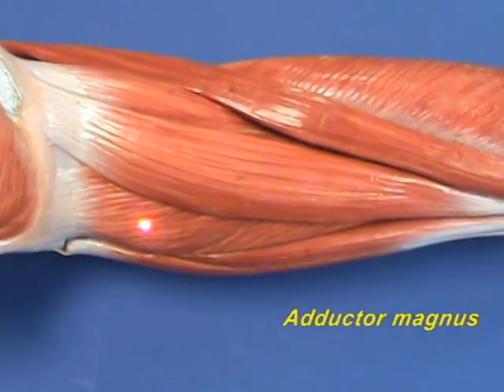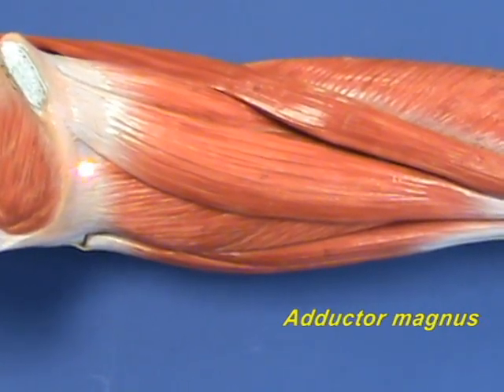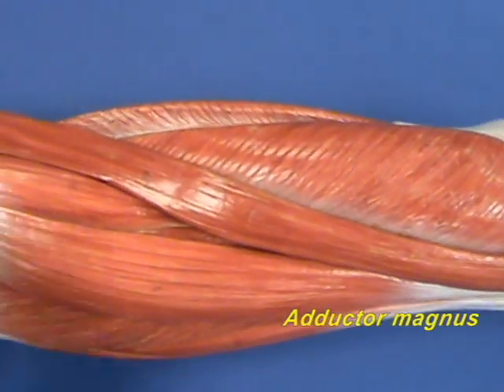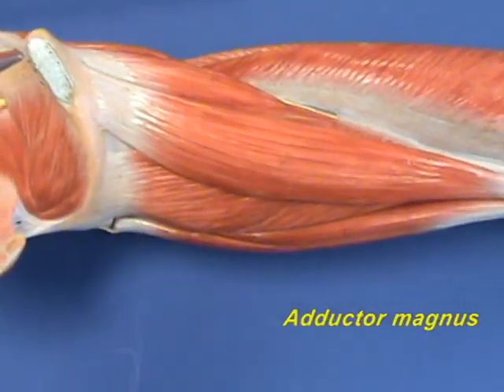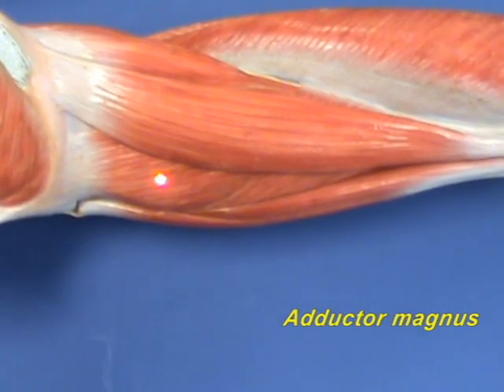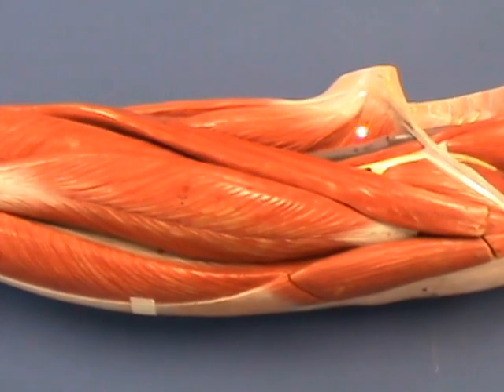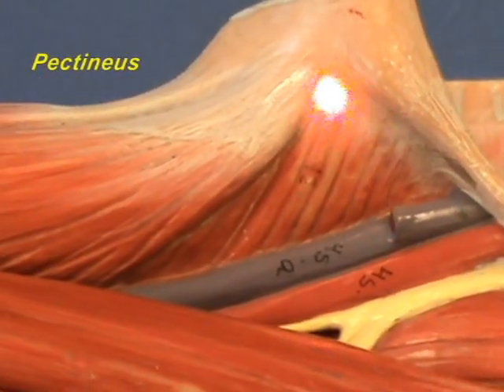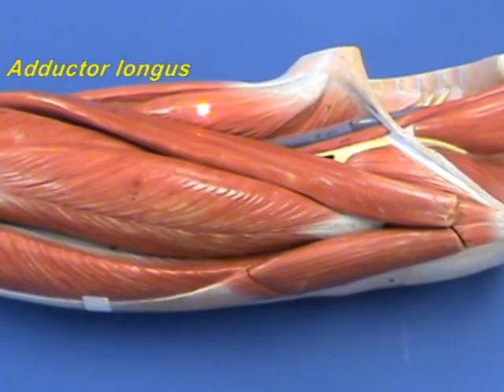Leg Model - Thigh - Medial Compartment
This video was produced to help students of Anatomy 125 at Modesto Junior College study our anatomy models.